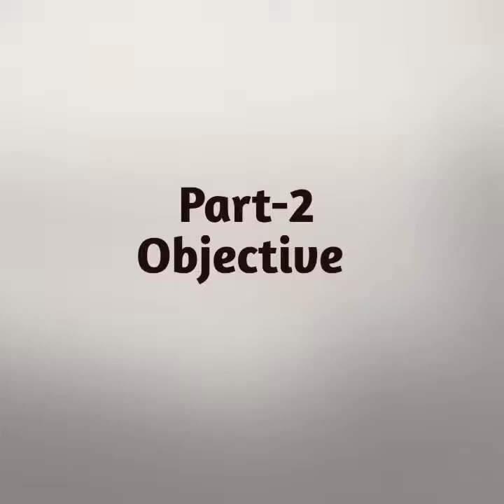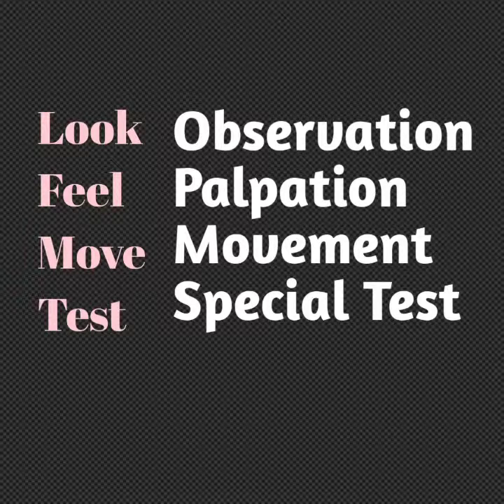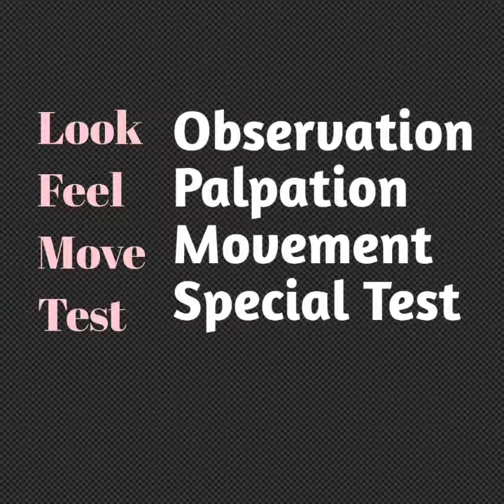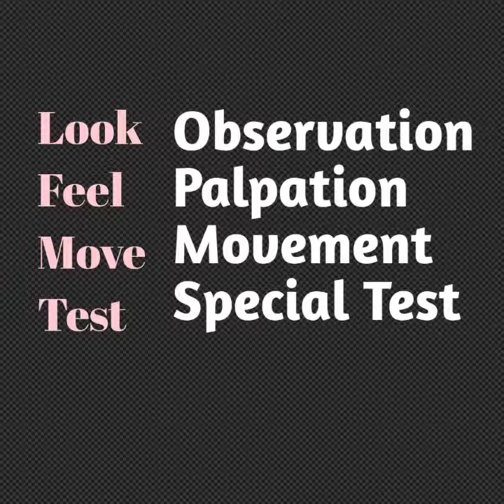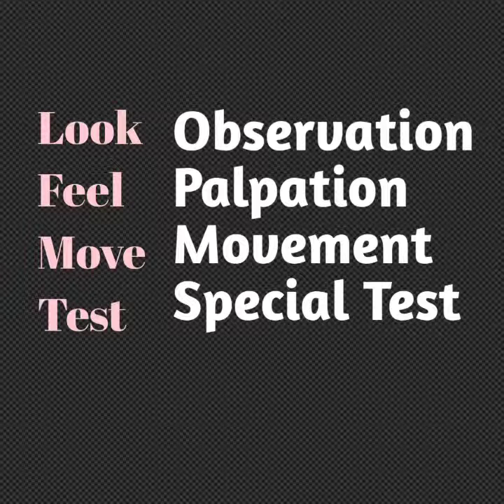Physiotherapy Assessment Part-2 Objective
Physiotherapy Assessment Objective Part 2